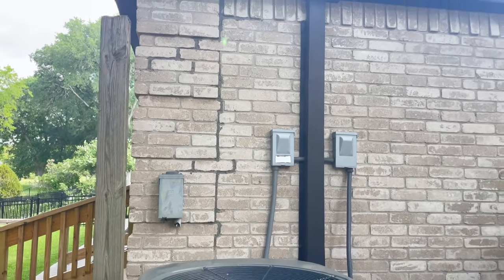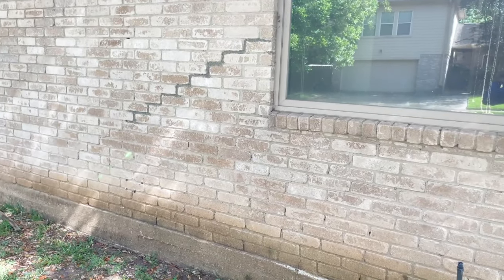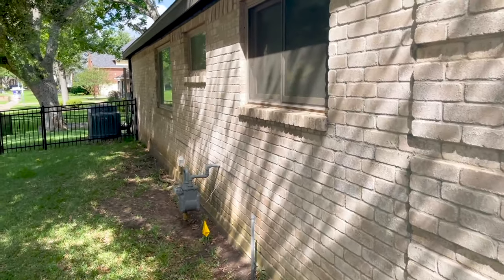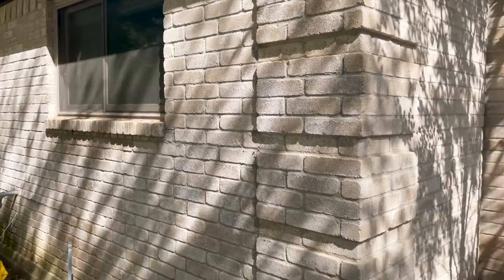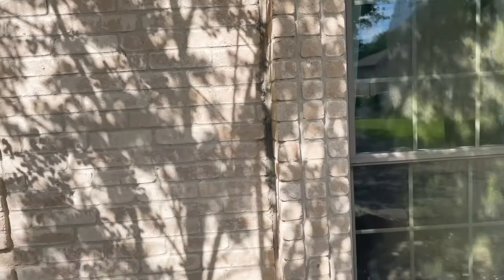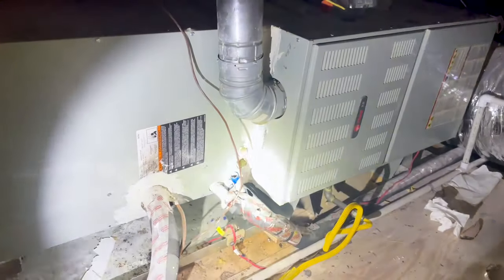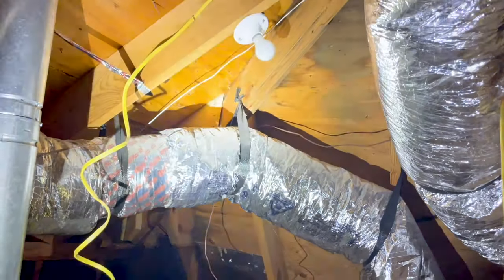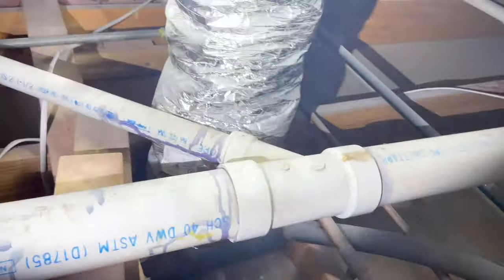Flip Home - Would you Buy? Foundation Issues / Plumbing Issues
Welcome to a brand new home inspection video. This week Chris takes us along on a flip home inspection. The home had some foundation, plumbing issues, and more! The real question is would you buy this home? Let's go check it out!

A-ActionHouston.com
HoustonTexasHomeInspection.com